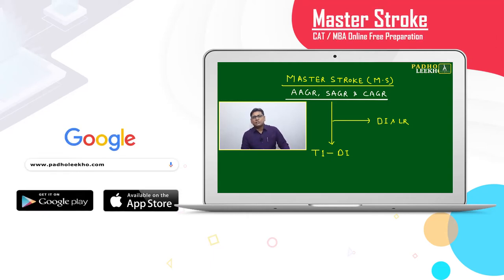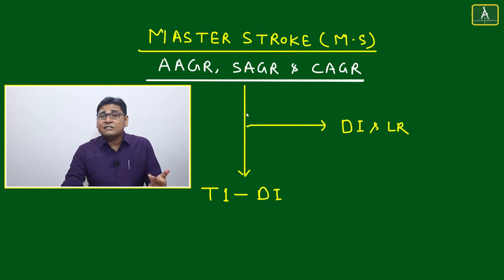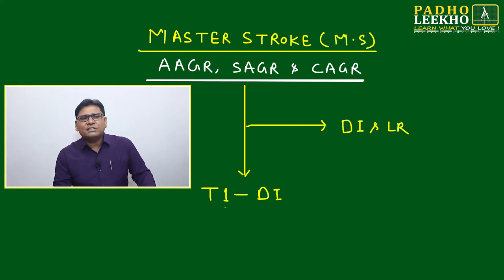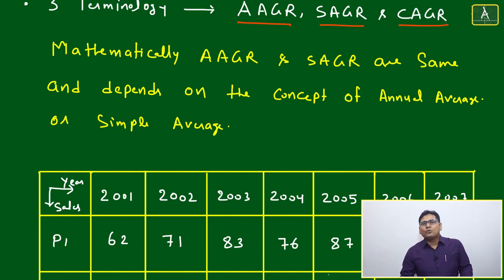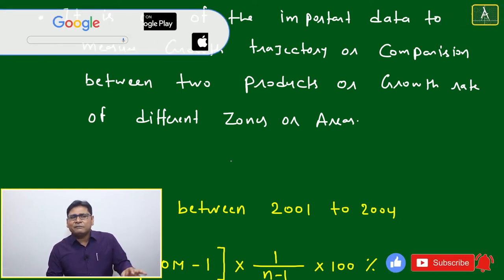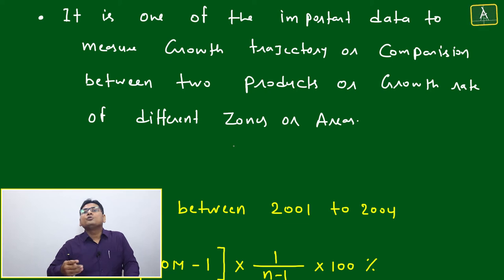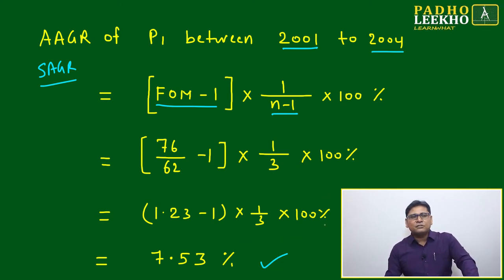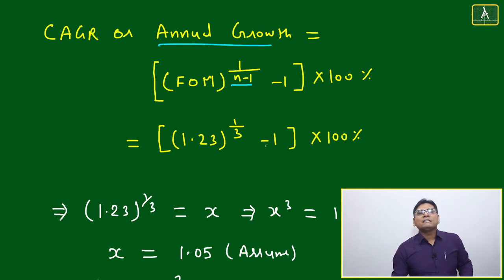AAGR , SAGR & CAGR || DI & LR , T1- DI || CAT 2020 || CAT/MBA PREPARATION ONLINE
Welcome to the Session of Master Stroke. This Master Stroke, I will discuss How to understand AAGR SAGR AND CAGR. It is one of the most essential concepts for a good CAT and Other MBA Entrance test (IIFT, NMAT, XAT, SNAP, CMAT, and MAT ETC.). This concept is widely used to measure growth, growth rate, return rate, etc. Any business or investment growth during the period of certain time or years will be calculated either based on Average/Arithmetic Mean (AM) or Cumulative/Geometric Mean (GM). In simple and general way return rate of any kind of investment like- Share, Bond, Equity, FDI, etc. is CAGR. During this session, we will learn how to calculate these values for any type of data, information, tables or Graphs.
Mainly the Vedic Math Technique of FOM is used to find the AAGR, SAGR, and CAGR.